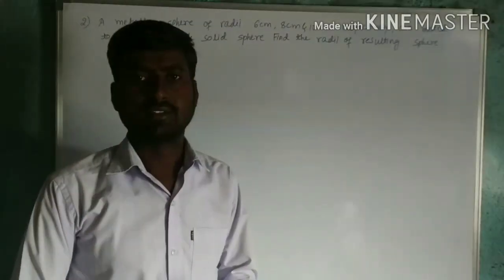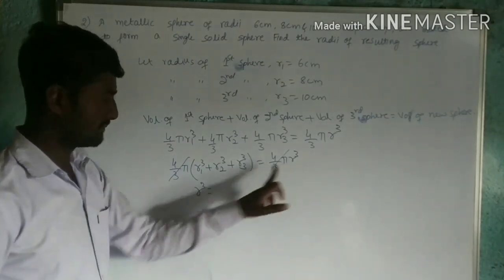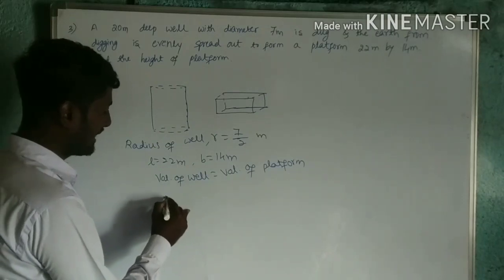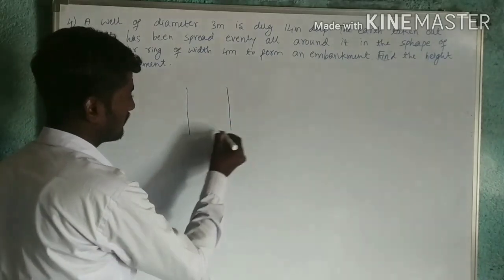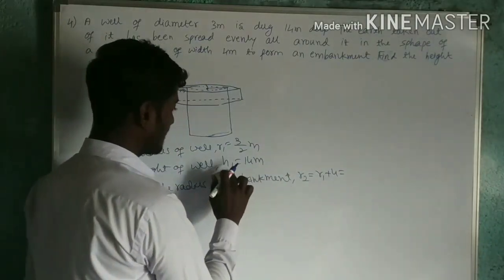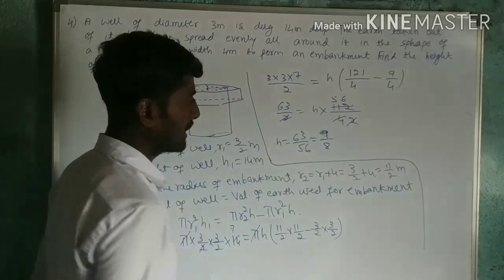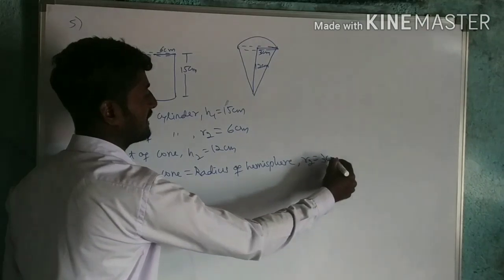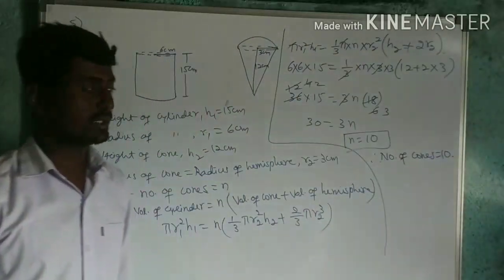28 September 2020